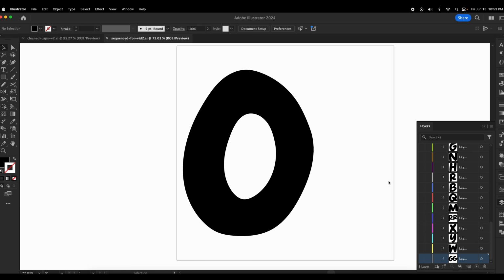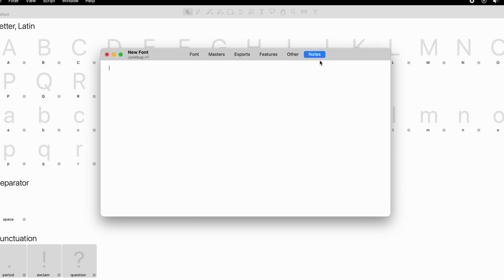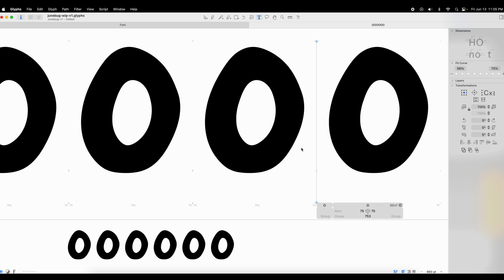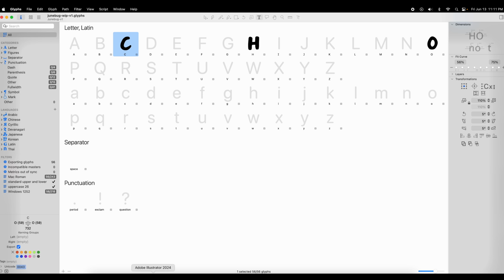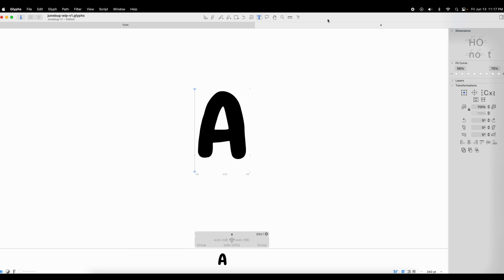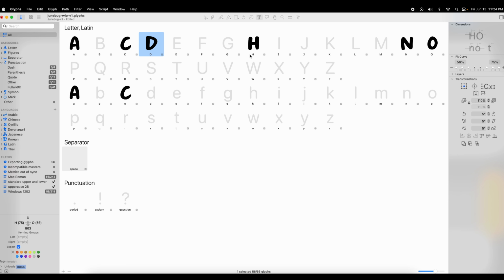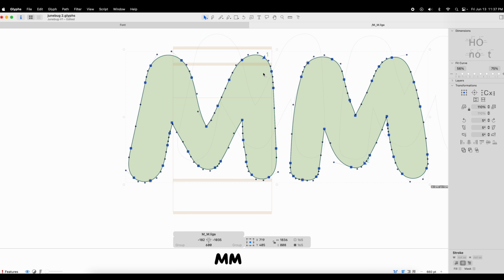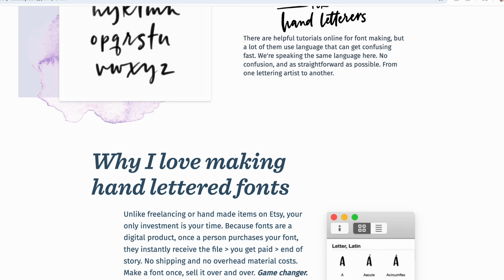DIY Font Making Tutorial: Turn Handwriting into an All Caps Font!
Welcome to my mini font making YouTube series! This is video 2 of 2 where we bring the lettering we created in last week's video ) into the font making software, Glyphs, and define spacing, program standard ligatures and export a working OTF file!

🎓 Dive deeper into hand lettered font making with my online course,

📷 Gear:
▸ Sony FX3
▸ DJI Osmo Pocket 3
▸ DJI Mic Mini
▸ Sigma 50mm
▸ 128gb SD Card
▸ Variable Nd filter
▸ Main Light

At the time of this recording, I create my work using a Mac Studio (desktop) + Macbook Air (M1) + iPad Pro 13" (M4), 512GB with an Apple Pencil Pro (I use Paperlike grips + screen protectors

LET’S CONNECT!